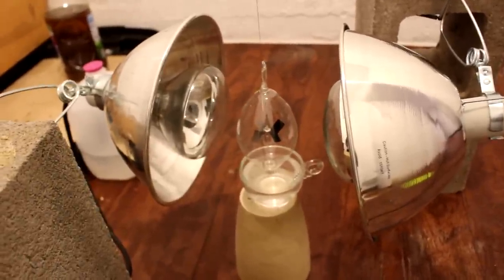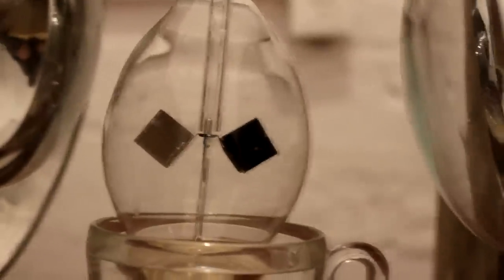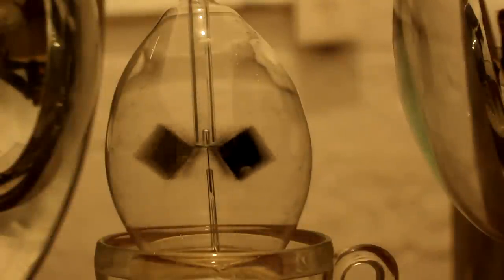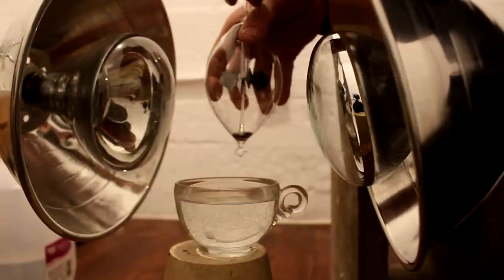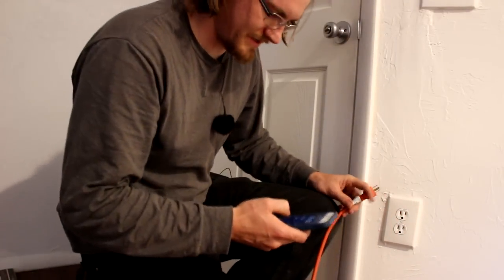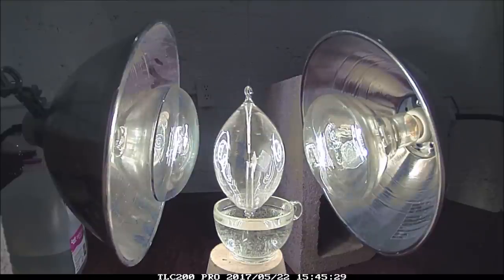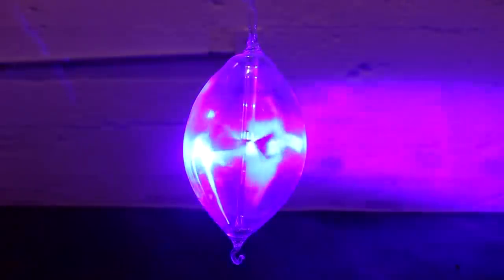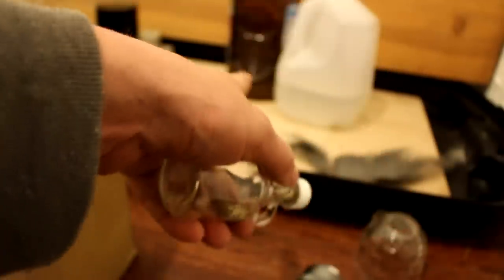Radiometer Suspended on a Thread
I remove as much friction as I can so we can see if its light pressure or thermal recoil making the radiometer spin.